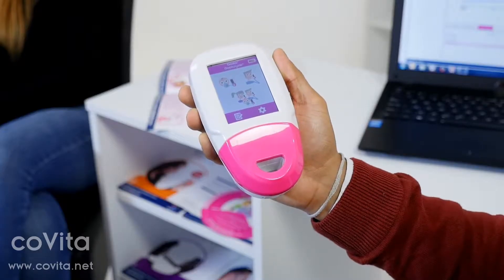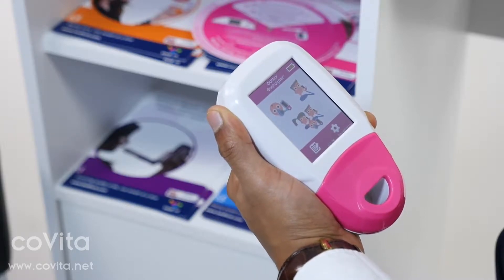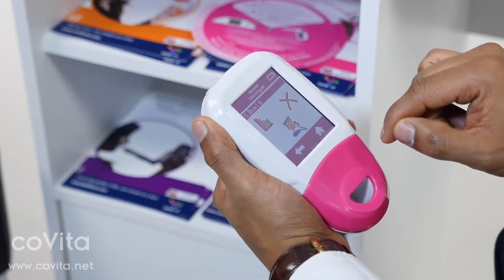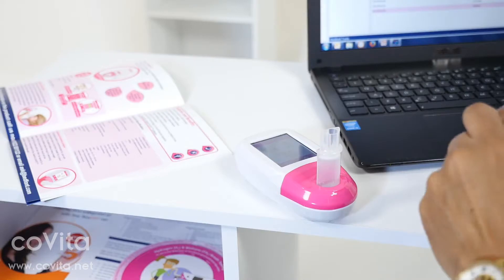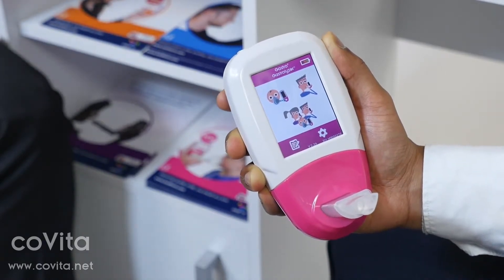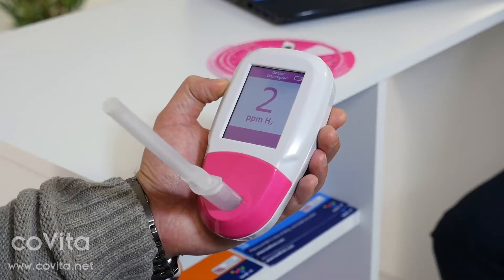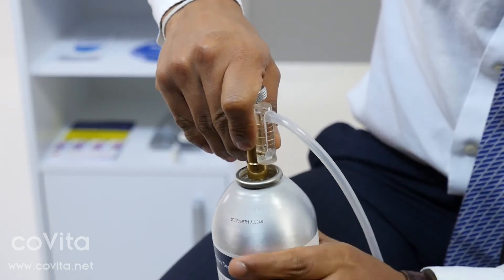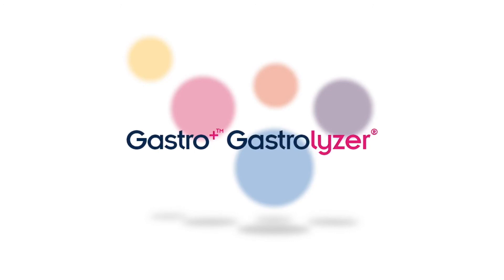NEW Gastro+® Gastrolyzer®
New Gastro+ Overview - How to use the Gastro+® Gastrolyzer®, including breath testing, face mask testing, multiple patient testing and calibration.